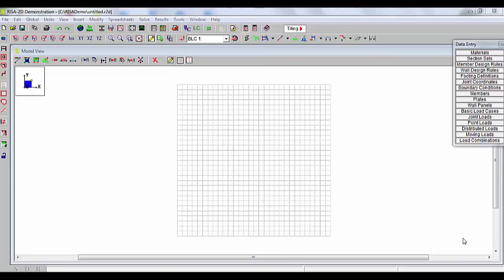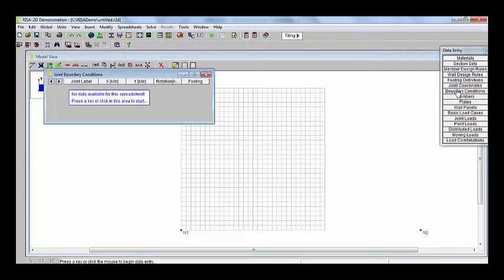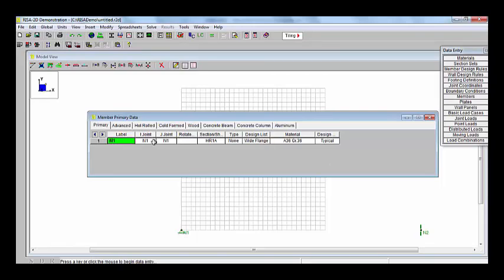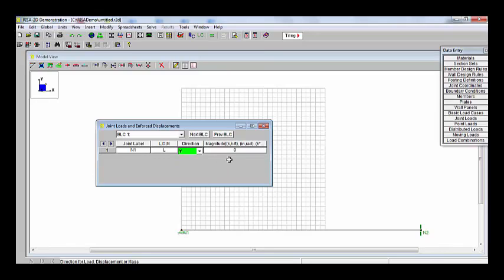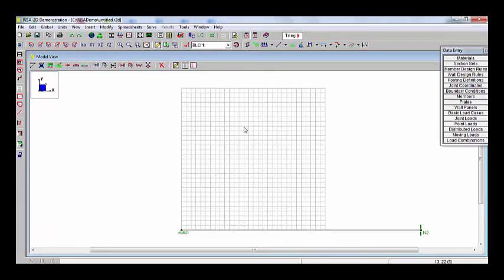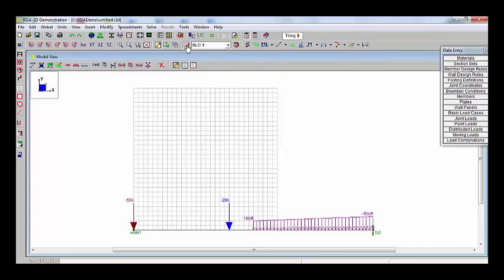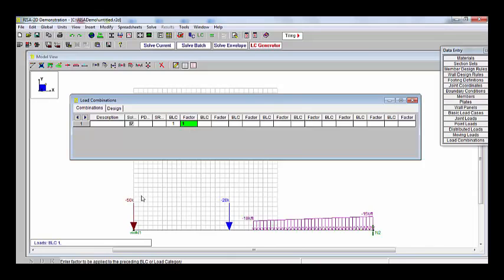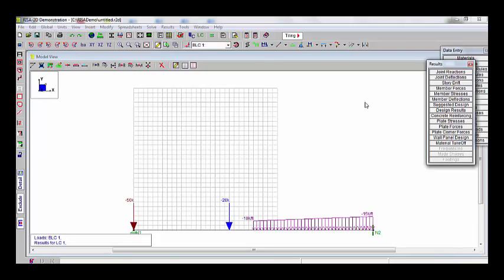How to Build and Analyze a Simple Beam in RISA 2D YouTube